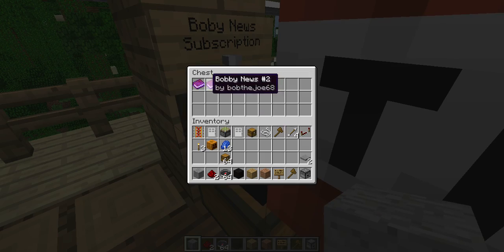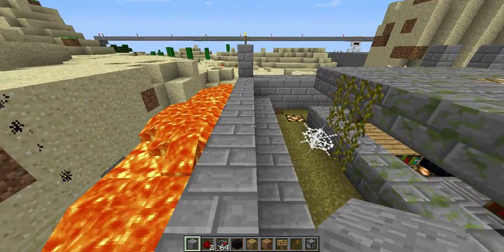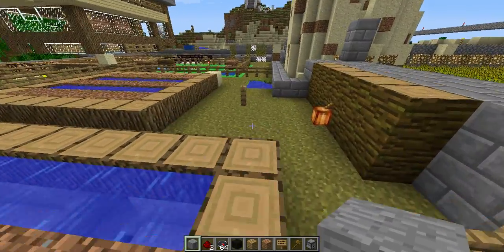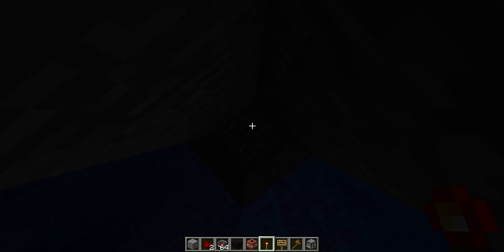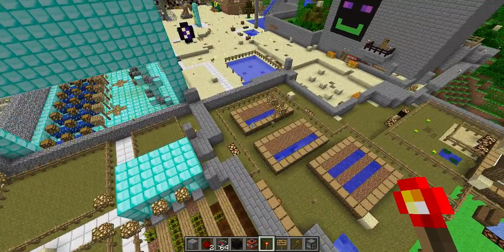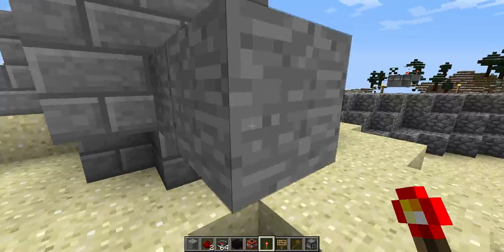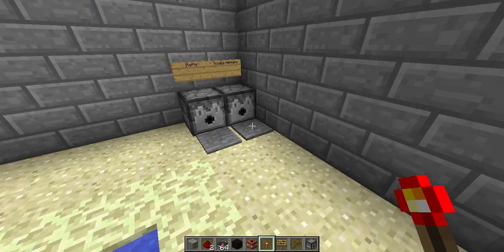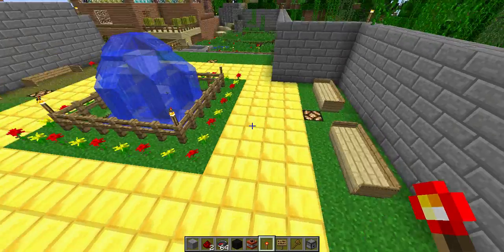Server Tour Pt.5